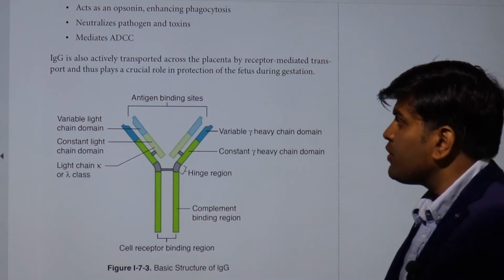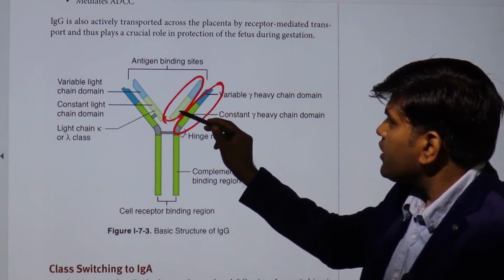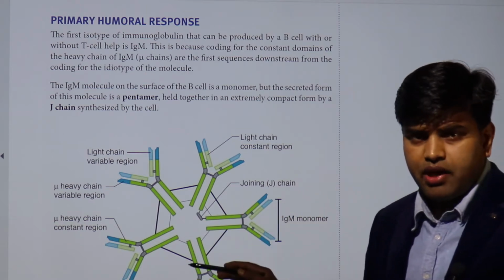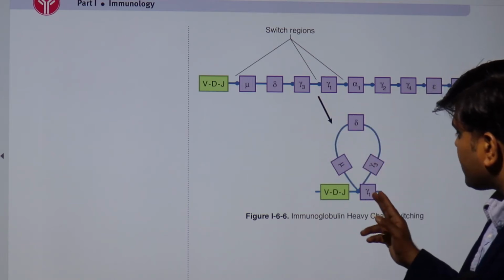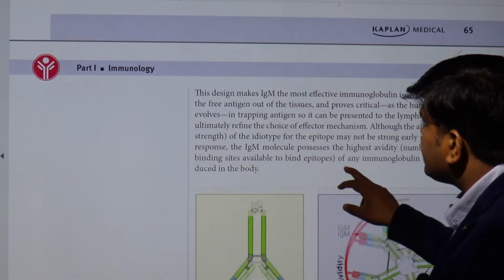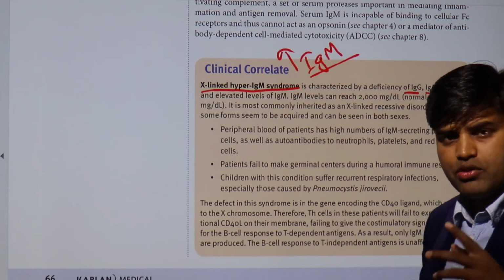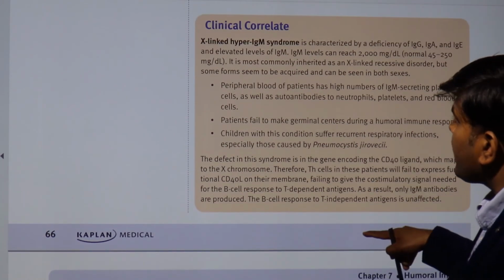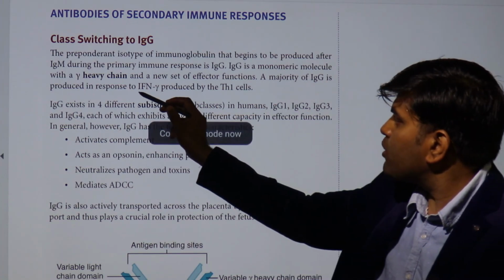Antibody (Humoral Immunity) - Immunology Kaplan USMLE Microbiology Chapter 7a